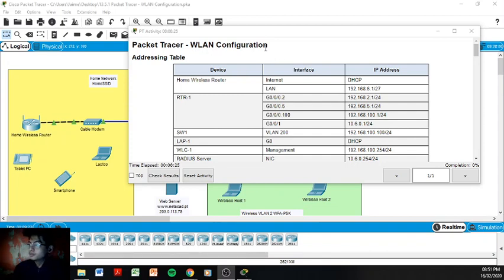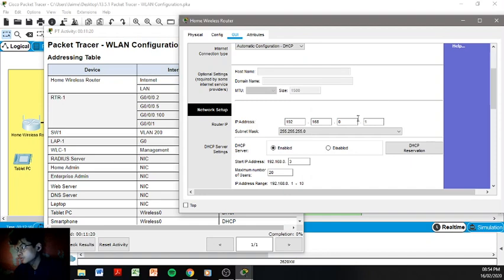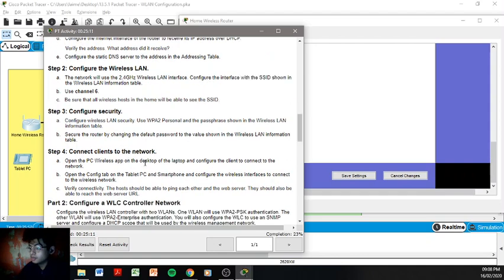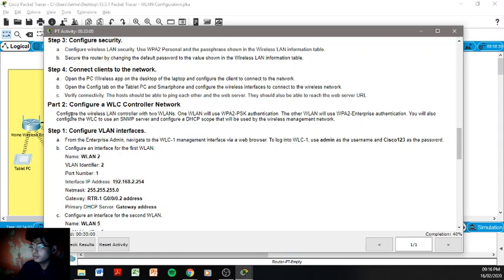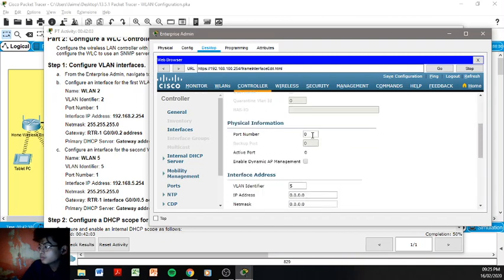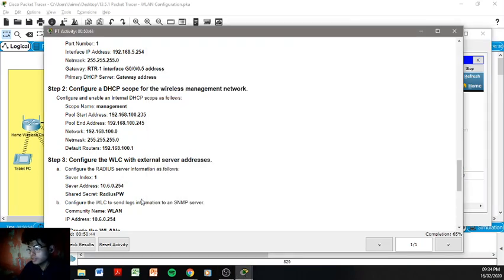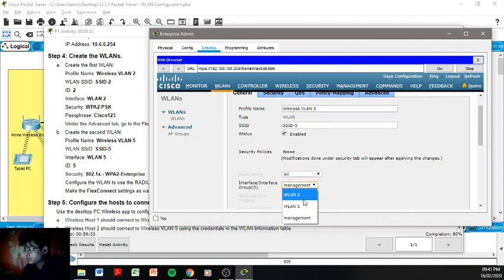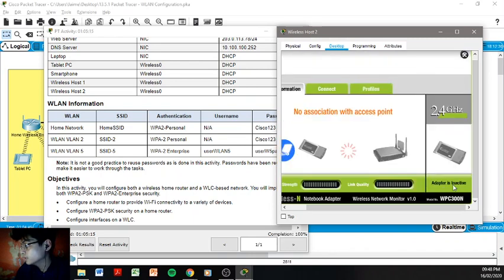SRWE - 13.5.1 PT - WLAN CONFIGURATION